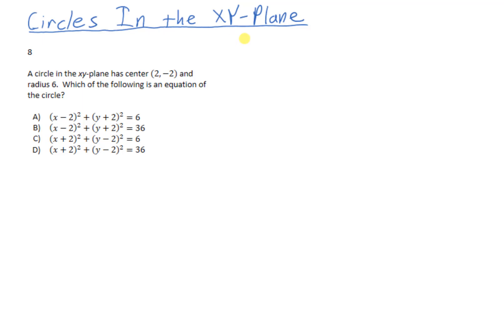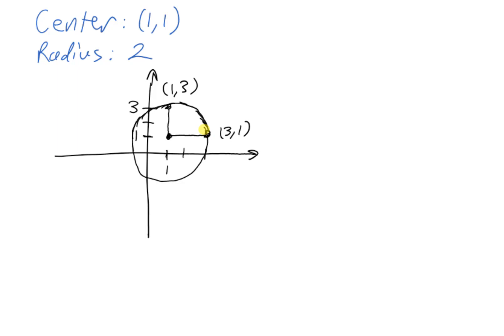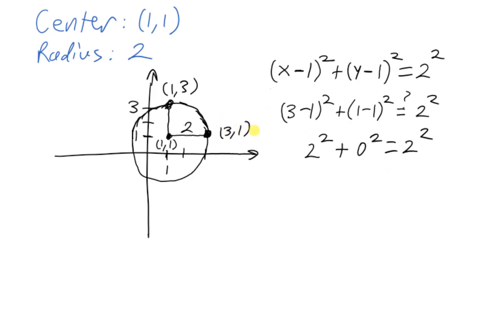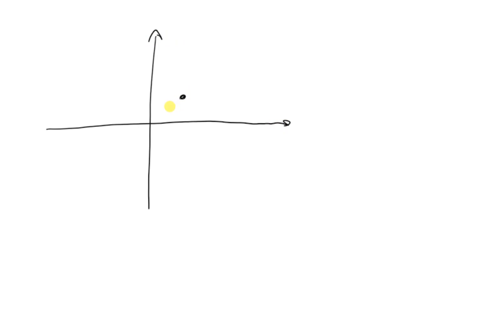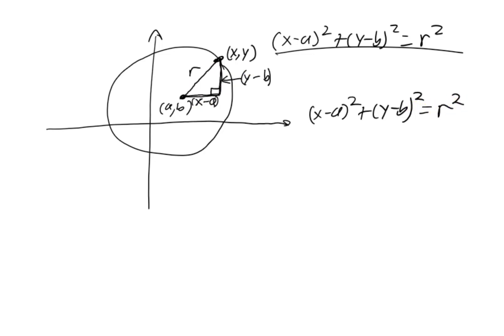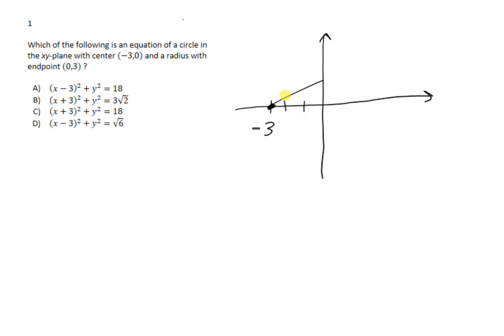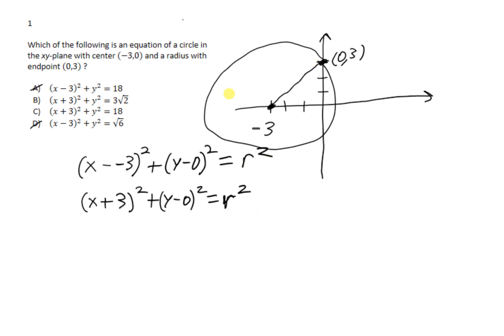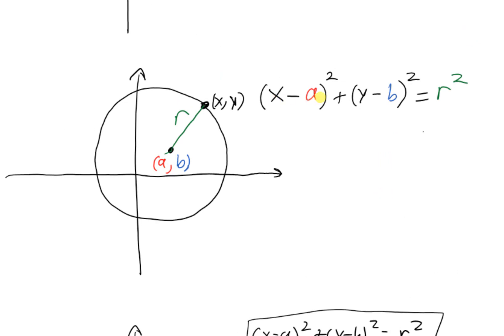Circles in the xy-plane for the SAT - Basic Equation